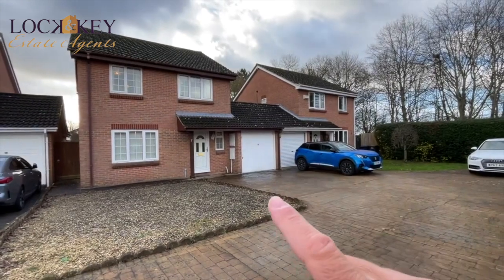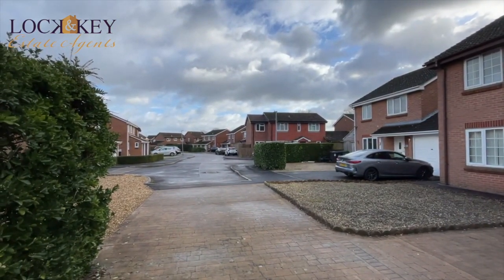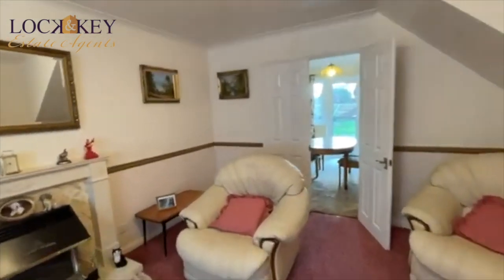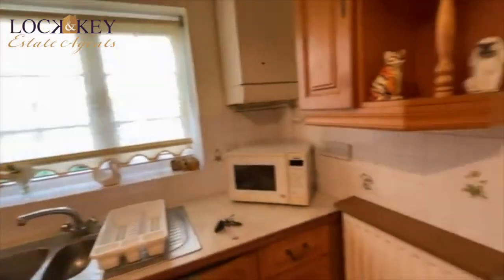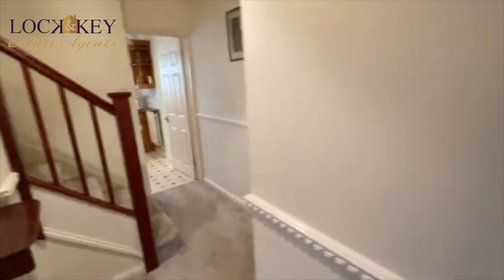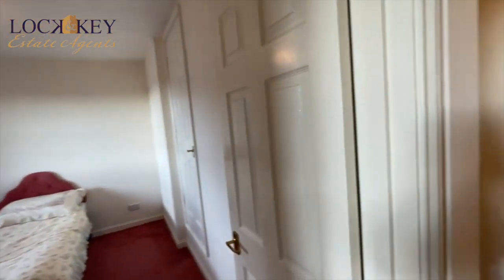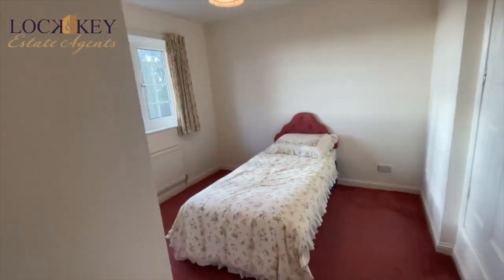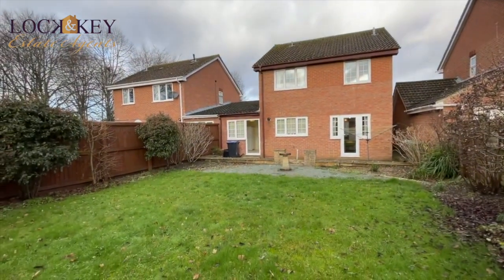[Property For Sale] Beech Avenue, Melksham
Lock and Key independent estate agents are pleased to offer this attractive four bed detached property situated tucked away in a favoured cul-de-sac within a level walk into town. Based on two floors the accommodation comprises an entrance hall, cloakroom, living room, dining room, a fitted kitchen and a useful utility room. On the first floor there are four bedrooms, a shower area, and a family bathroom. Additional features include double glazing and gas heating. Externally there is ample drive parking, an integral garage with power connected and a good size enclosed southerly facing rear garden offering a good degree of privacy. Viewing is strongly recommended. No Chain.